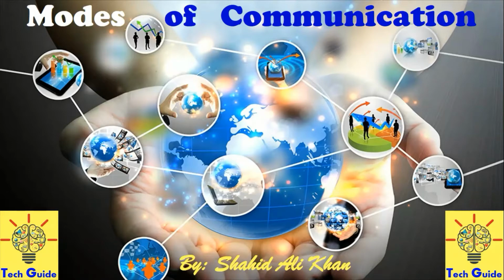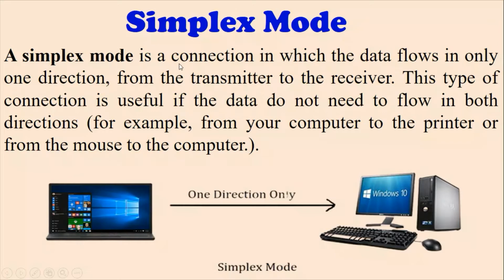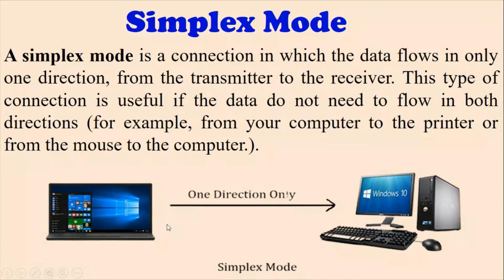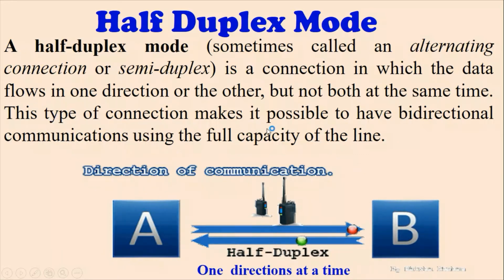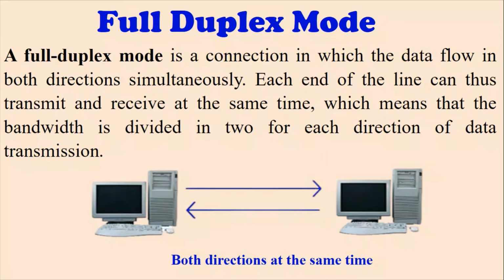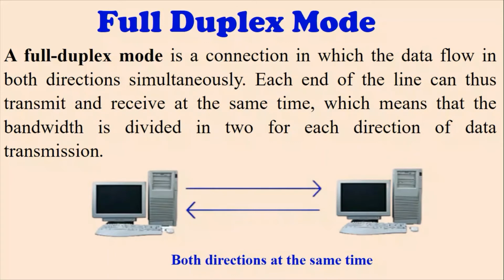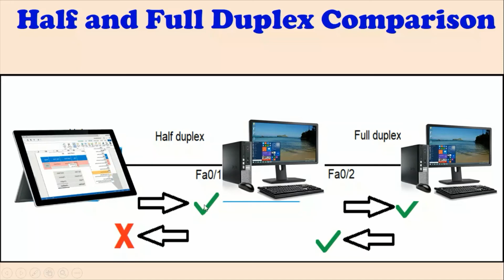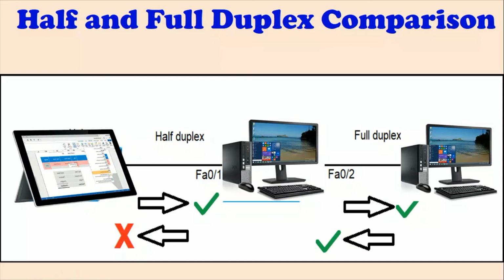Modes of Communication (Simplex, Half Duplex & Full Duplex)